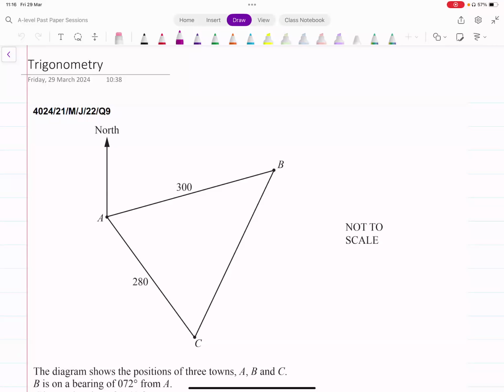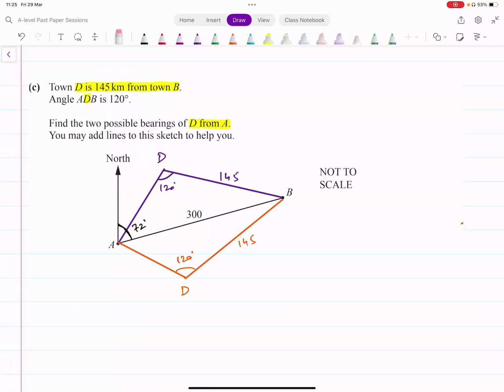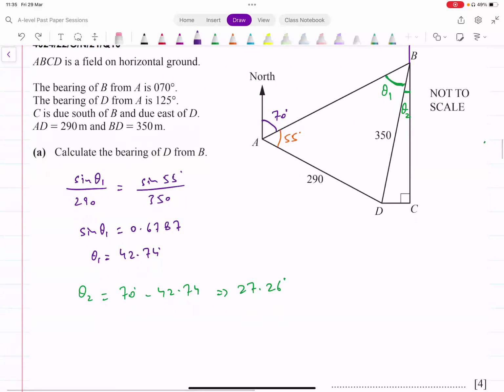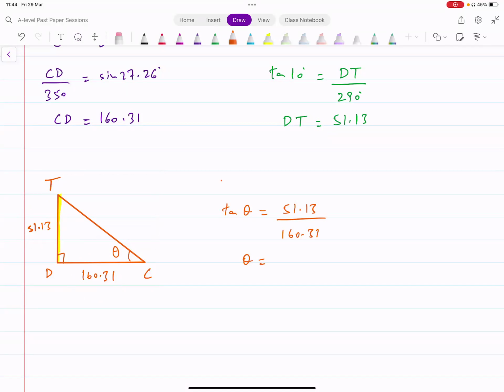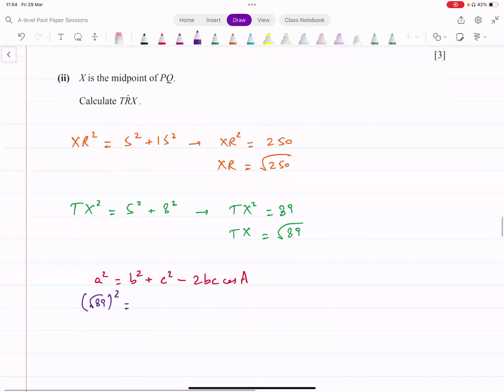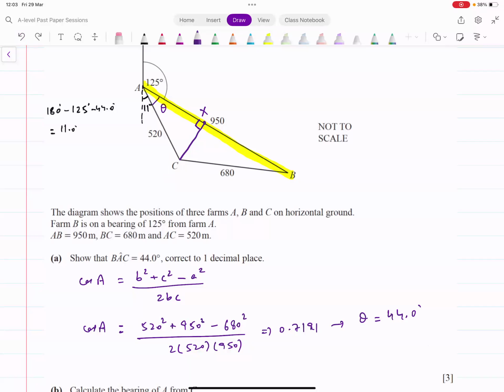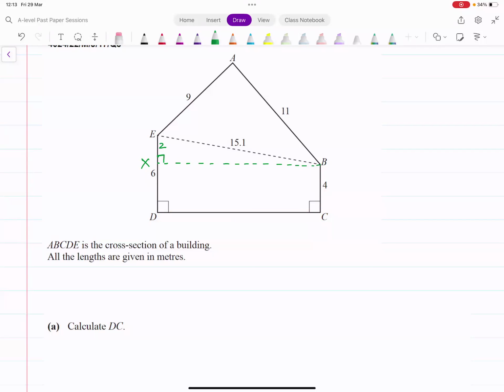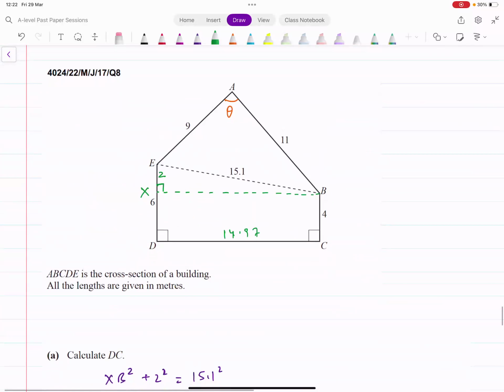O-LEVEL MATH | 3D TRIGONOMETRY | Difficult Questions from Recent Papers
FREE Yearly 𝗣𝗮𝘀𝘁 𝗣𝗮𝗽𝗲𝗿 𝗦𝗲𝘀𝘀𝗶𝗼𝗻𝘀!